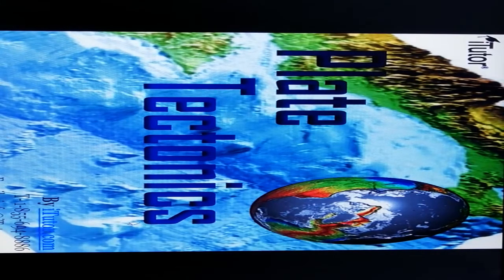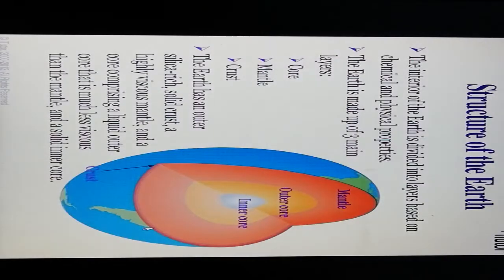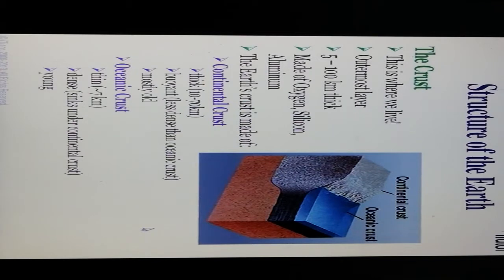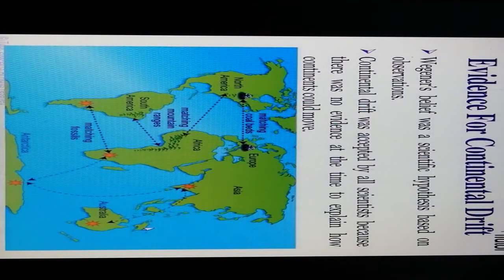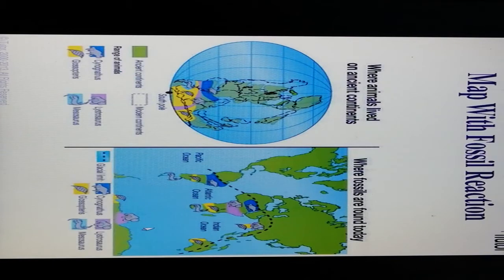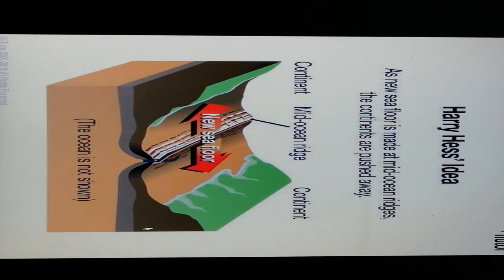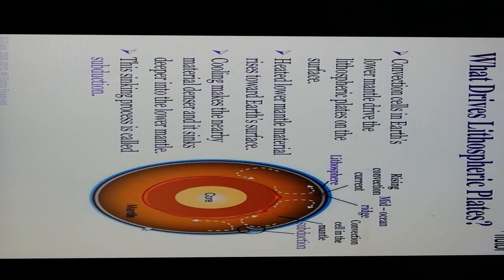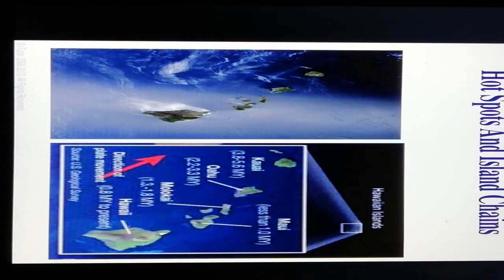Plate Tectonics for TY Civil students